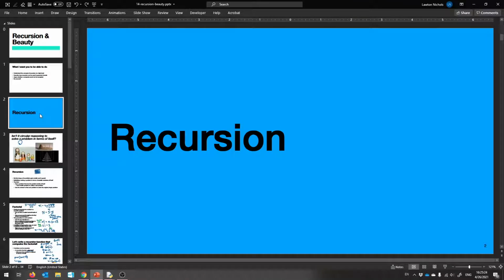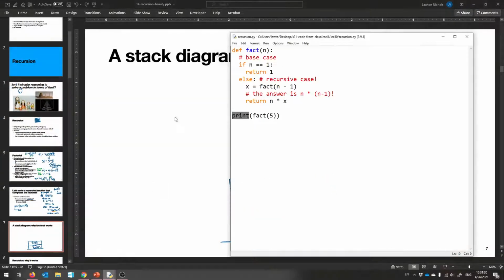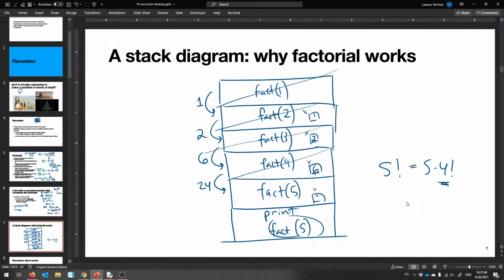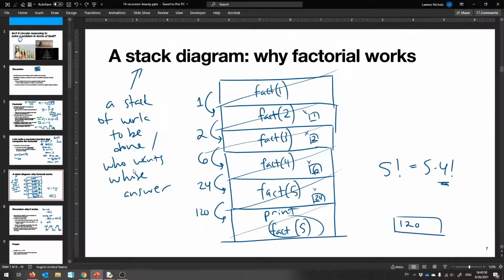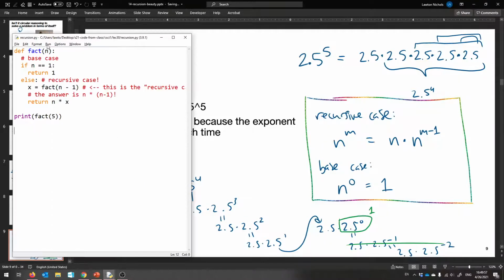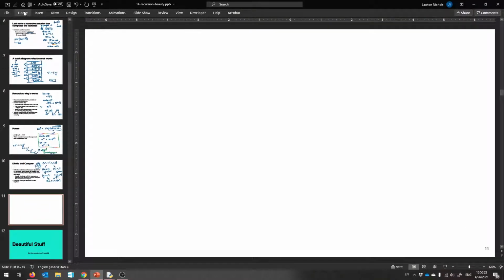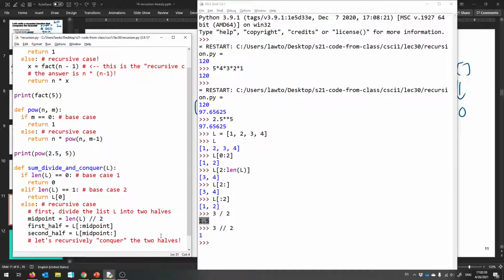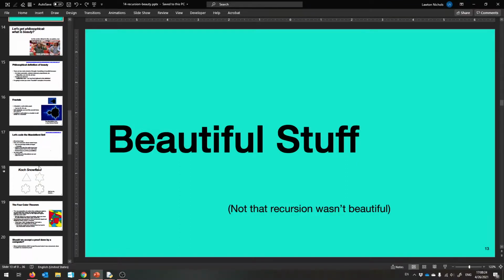(S21) CSCI 1 Lecture 30